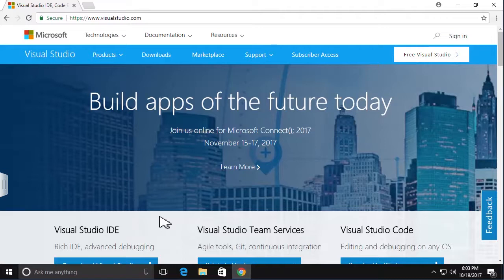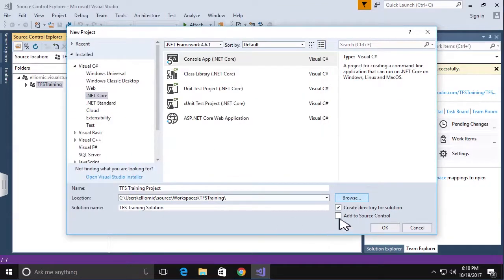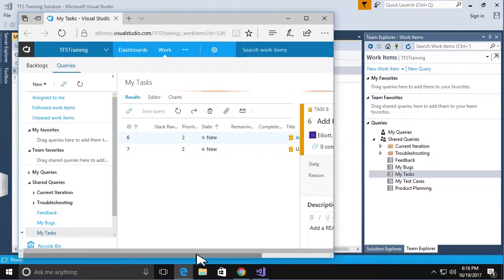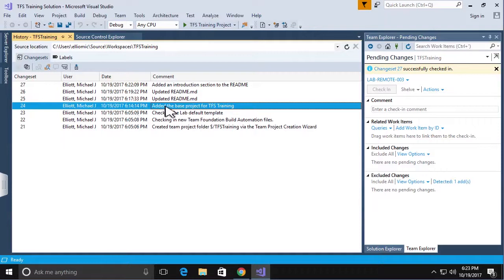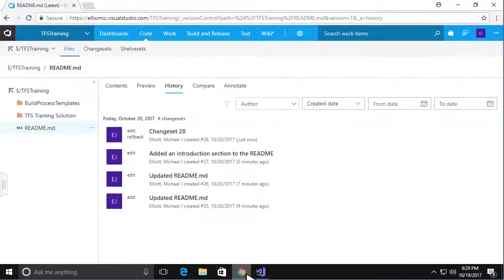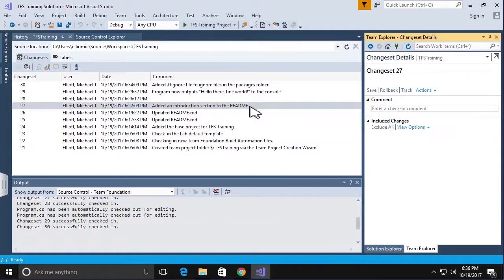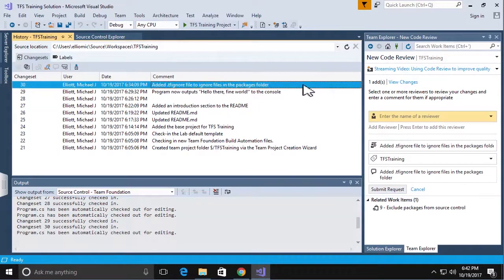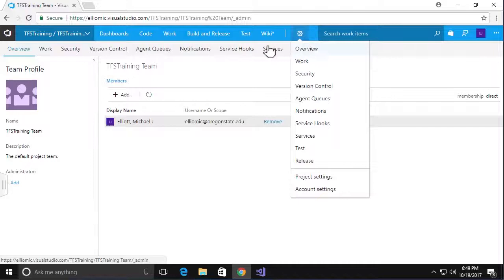Software Development Series Team foundation version control